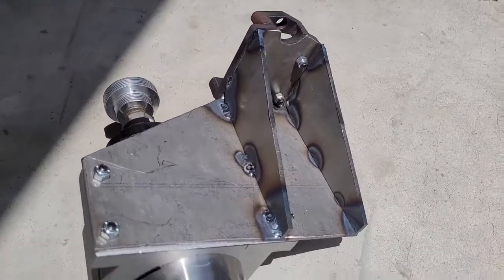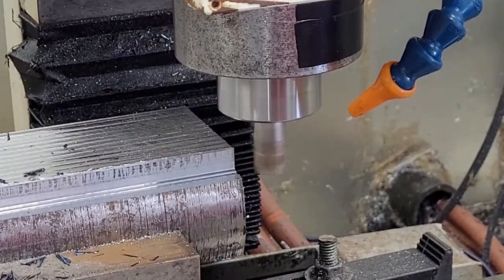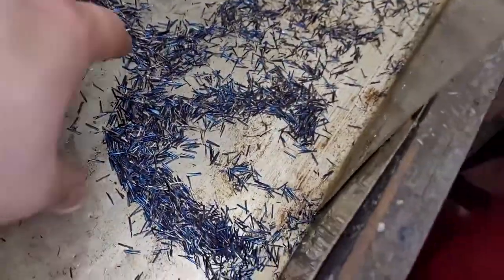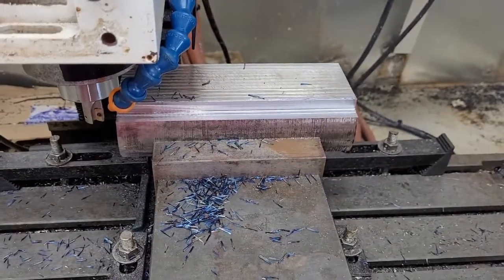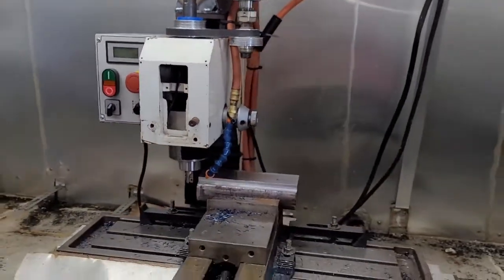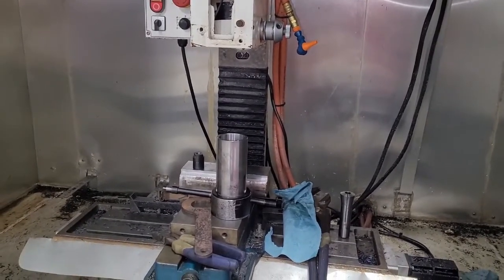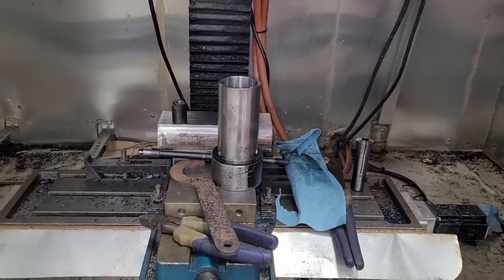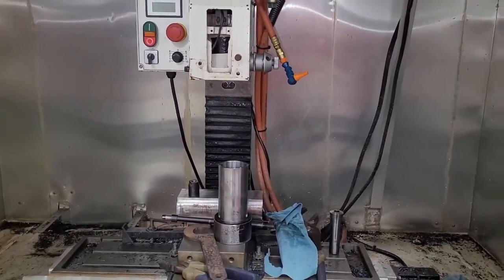PM25 CNC Mill SHREDDING 4340 STEEL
As we all know, the PM25 was built for roughing 4340 at high MRR.